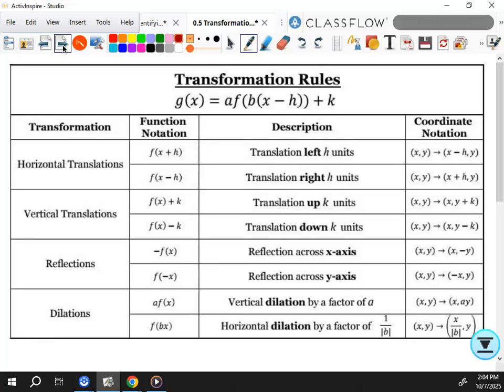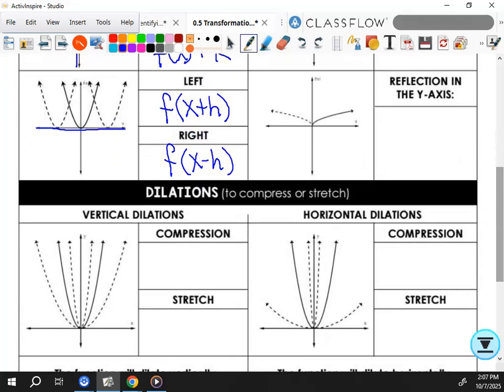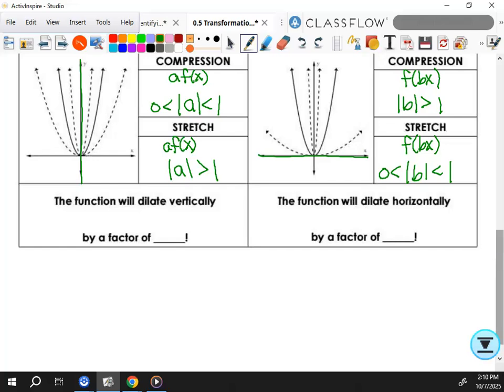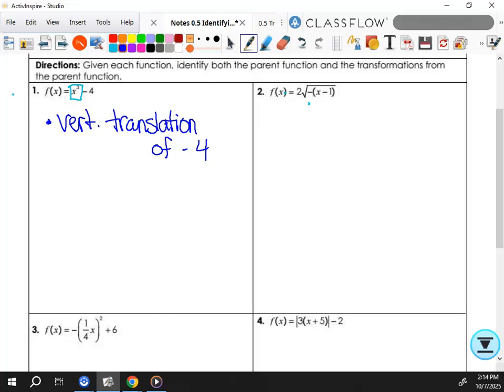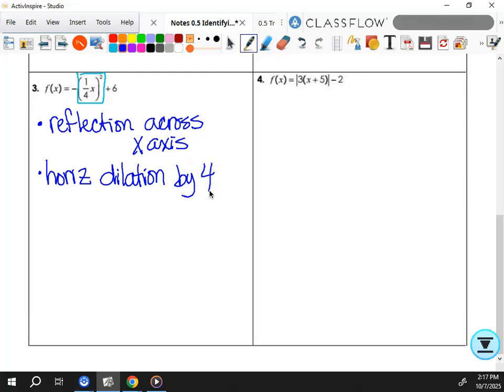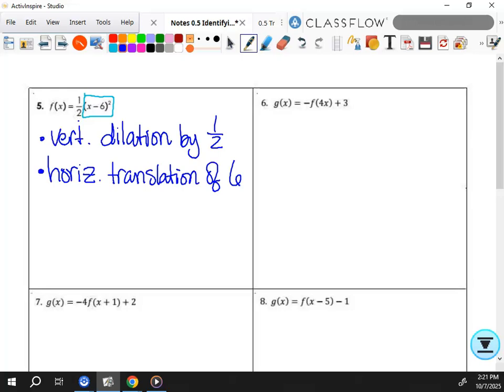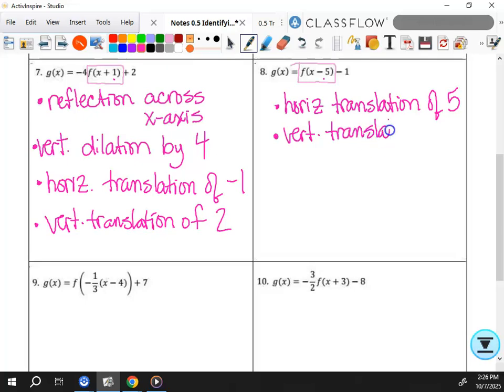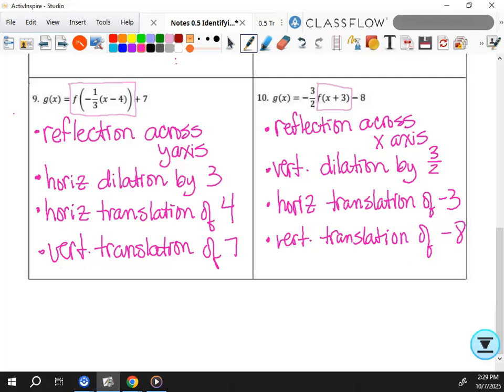0.5 Reference Sheet & Identifying Transformations APPC2526